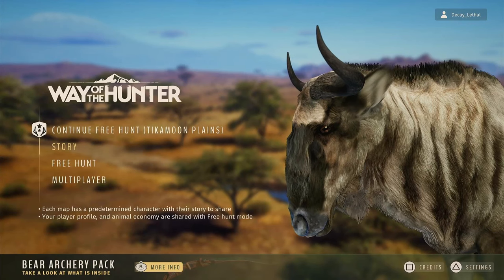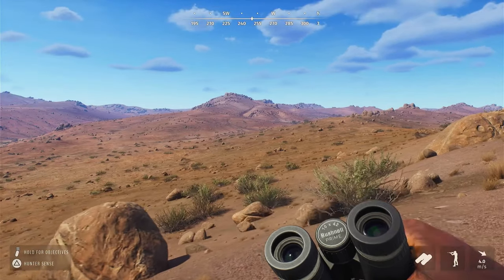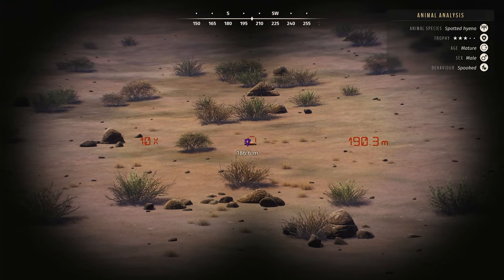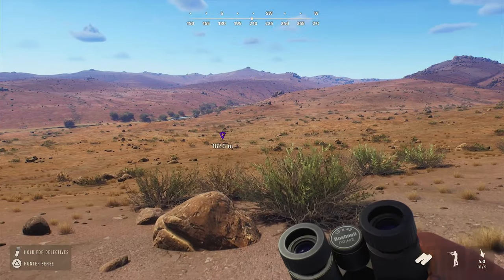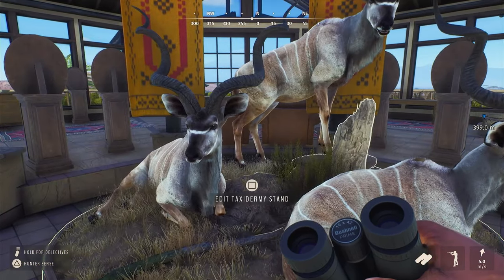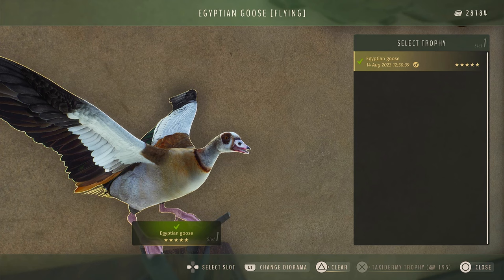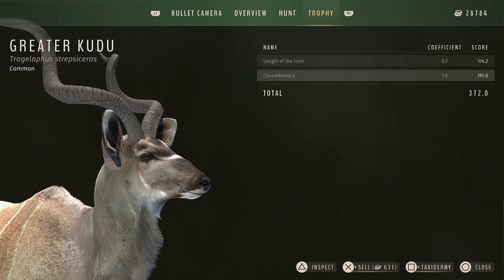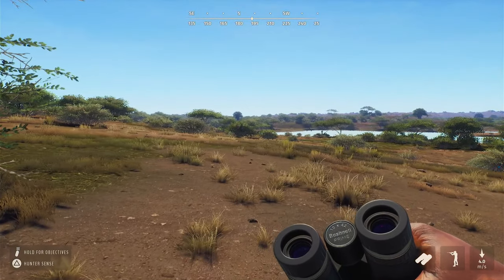The Most REALISTIC HUNTING Game Out? Way of the Hunter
So I felt like playing Way of the Hunter instead today and there is no better map to go hunt on than Tikamoon Plains aka the Africa map to see what we can harvest today hope you guys all enjoy!

Time Stamps:
0:00 Start
0:02 Intro
0:54 Hunting Begins
20:20 Outro